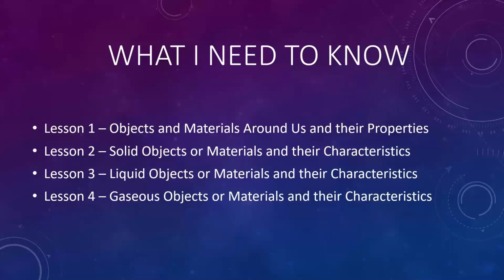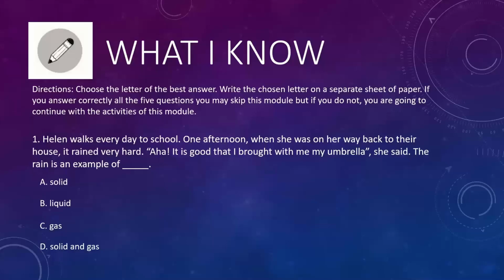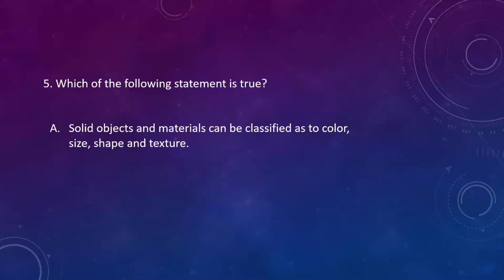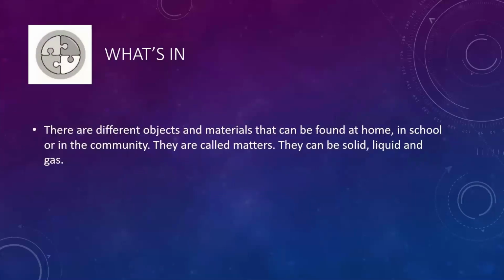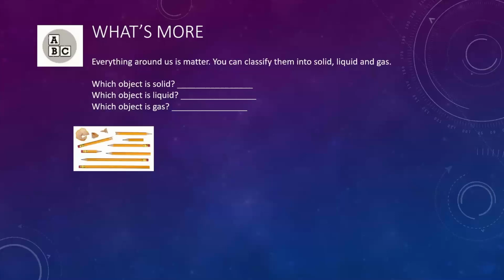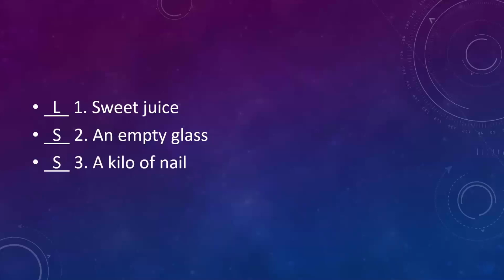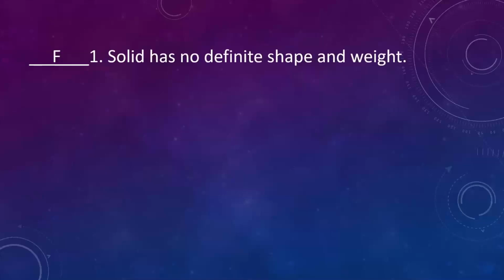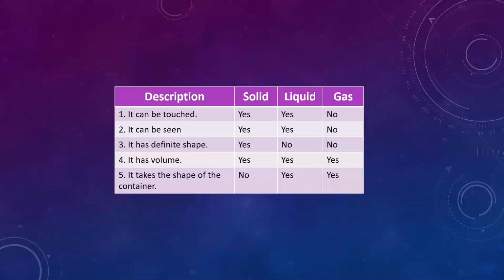Deped Commons Science III Lesson 1 Objects and Materials Around Us and their Properties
Noemi D Trekker
Deped Commons
Deped Commons Grade 3 Science
Deped Commons Grade 3
Science III Lesson 1 Objects and Materials Around Us and their Properties
Science III
Learning Materials
Science Grade 3
Science Grade III
Grade 3 Science
Grade 3 Science Lesson 1